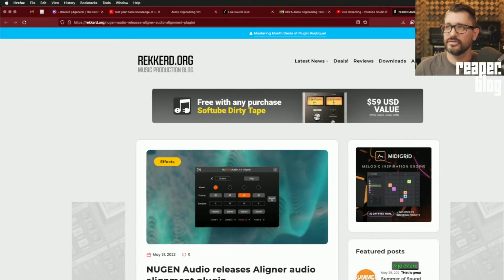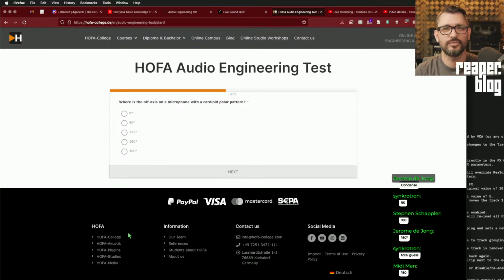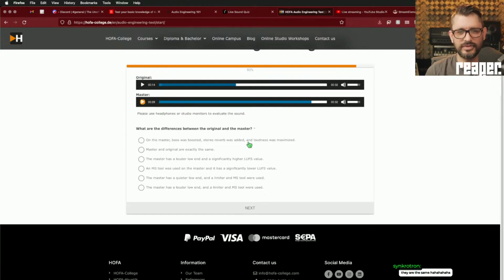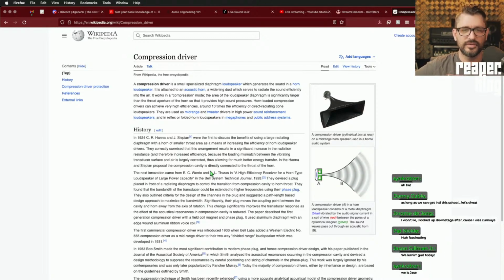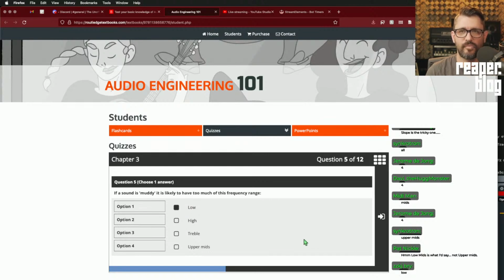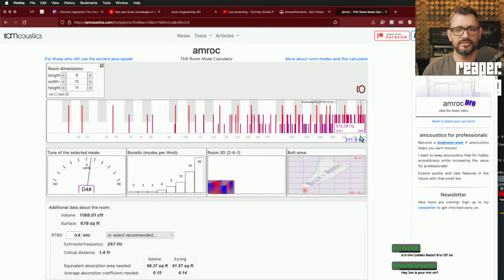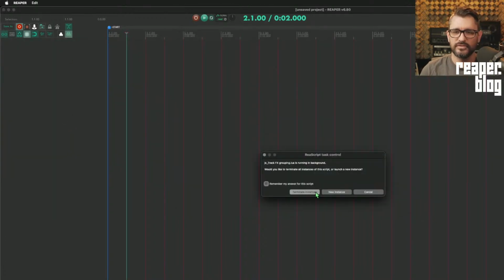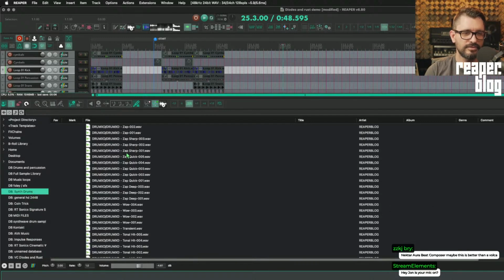Testing your knowledge of audio engineering - June 2 stream recap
I found a bunch of audio engineering quizzes online so I challenged chat to complete them with me.
We also looked at a script for easily linking fx parameters across grouped tracks, drum machine shopping and more

I stream every Friday at 9:30AM PST. If you can't see it live you can watch the VOD online until the edited recap is posted the following week. Hope to see you in the chat next time!

0:00:00 - welcome to the stream
0:01:45 - coming up, script to link fx parameters across tracks
0:02:08 - Nugen Aligner plugin
0:04:04 - REAPER 6.80 recap
0:05:04 - pranked
0:05:27 - recap of past week
0:06:17 - REAPER 7 rumors
0:08:55 - Audio Engineering Quiz # 1
0:33:07 - Quiz #2
0:52:57 - break - food - diet talk
0:55:28 - Quiz #3
1:07:40 - sidetracked by acoustics conversation
1:12:18 - quiz continued
1:17:42 - Link FX script
1:27:55 - startup actions
1:29:23 - Diodes and Rust sample pack
1:33:16 - drum sampler/machine shopping
1:38:43 - Synth drum sound library
1:39:51 - the scheme failed
1:40:24 - stream end